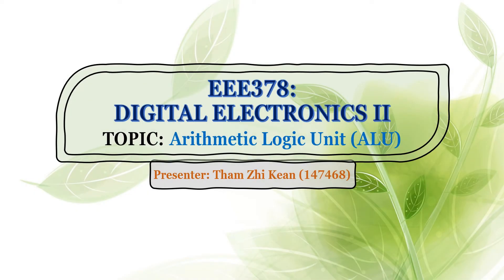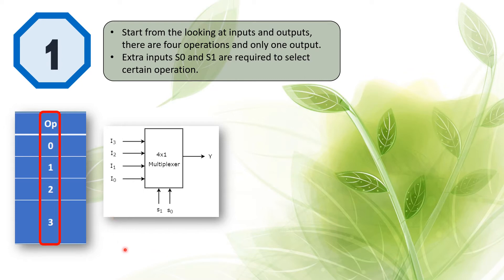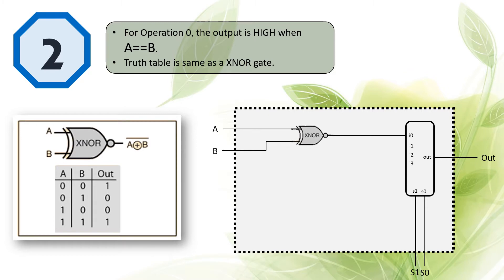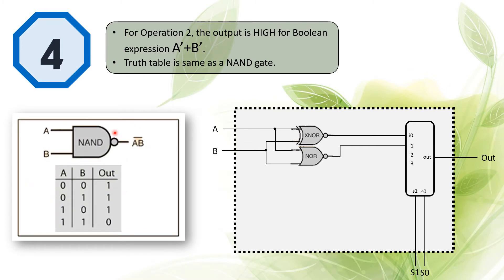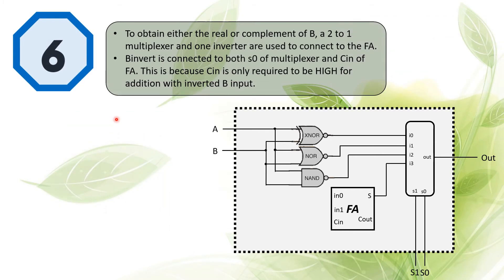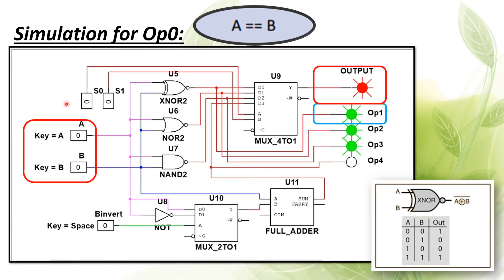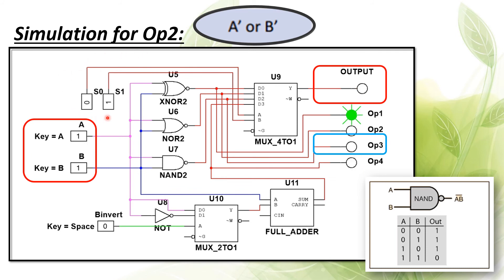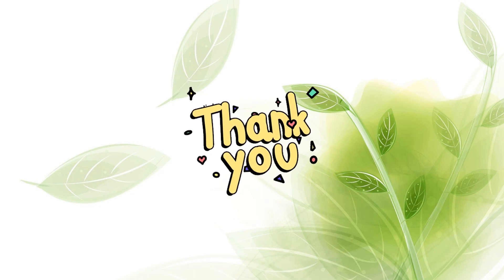EEE378 Task | Arithmetic Logic Unit (ALU) with Multisim Simulation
Step by step solution to solve ALU design task!
p/s: Half Adder should be implemented if the ALU is standalone 🤔